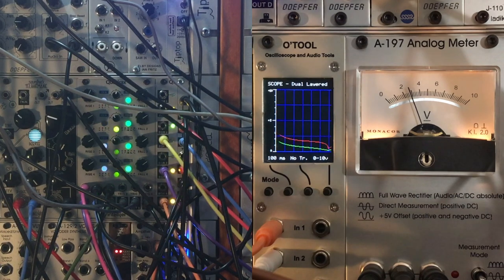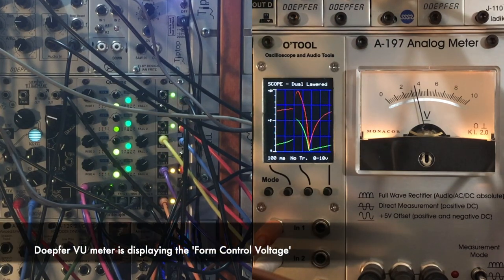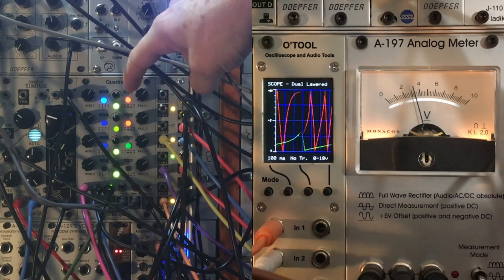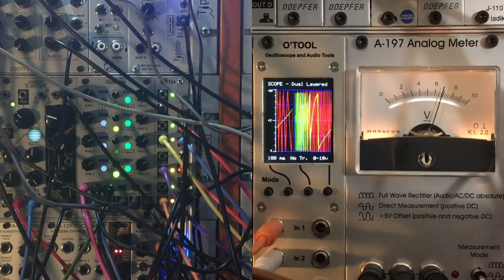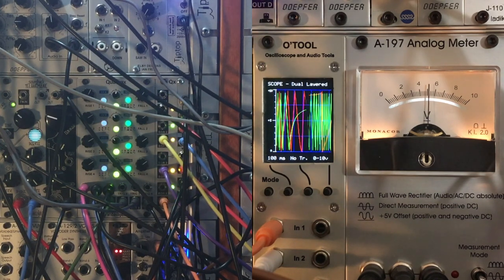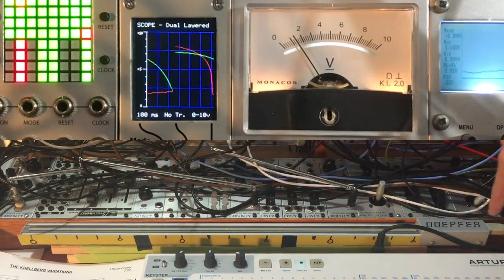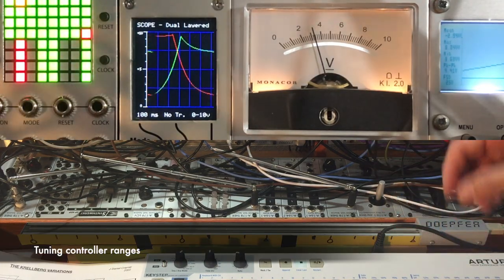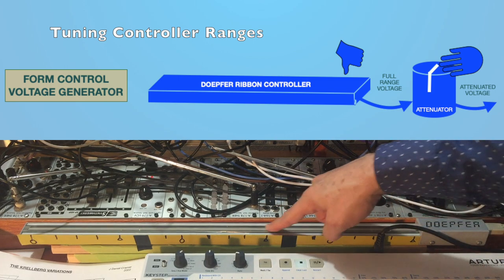The Krellberg Variations, Part Twenty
In this episode we explore the controller used for the master 'Form Control Voltage' that will modulate patch parameters we've preplanned for, including Krell rates and changes to the quantizer scale type, and now reverb.
This results in a HUGE increase in the number of cables and mults used, and we are now at over TWO HUNDRED and TWENTY patch cables!
This multipart series is based on patching techniques used in some of my largest pieces, this video series will demonstrate how I build up a complex, generative Polykrell structure from the basics to full a polyphonic, integrated composition. Lots of tips, tricks, and advanced techniques will be discussed along the way and you can keep track of the mayhem with the new 'Cable Counter'.